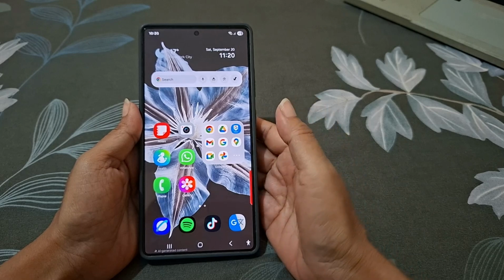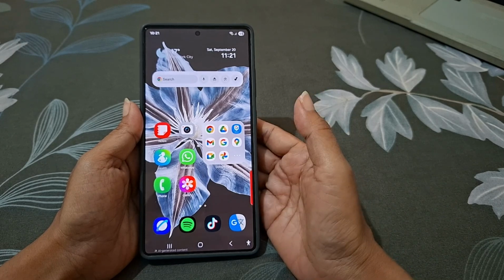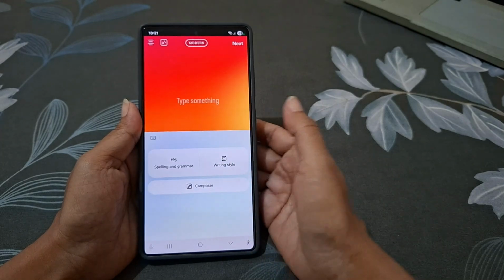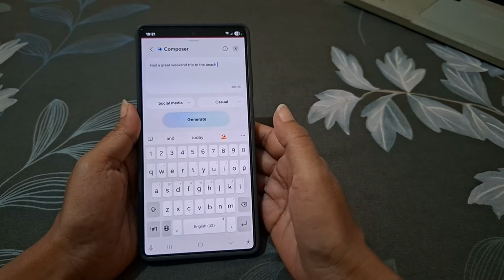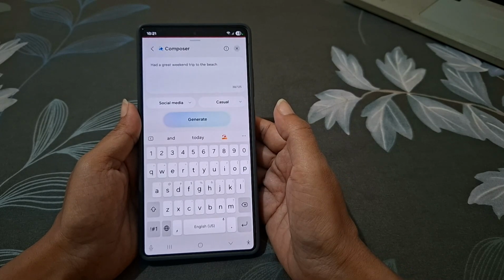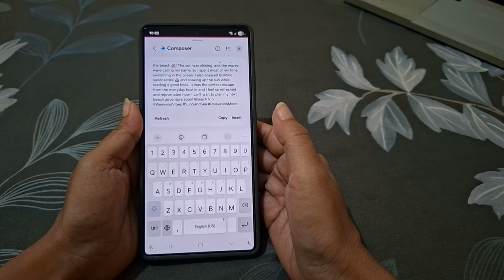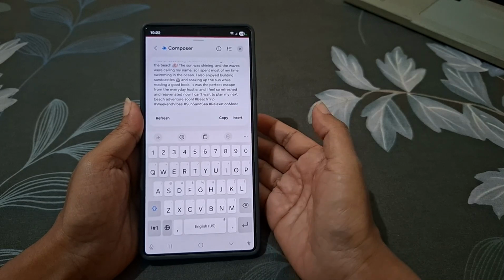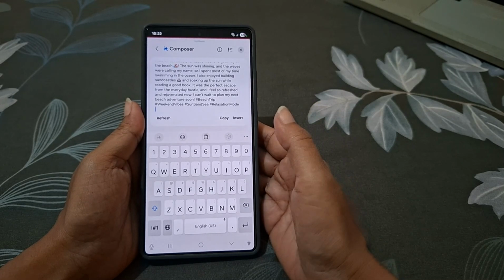How to Write a Casual Instagram Post with Composer on Samsung Keyboard on Galaxy S25 Ultra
Want to make your Instagram posts sound more fun and friendly?
In this tutorial, I’ll show you how to use Composer on your Samsung Galaxy S25 Ultra with the Social Media + Casual option.

Steps:
- Open Instagram and start writing your post.
- Tap the text field to bring up the keyboard.
- Tap the Writing Assist then select "Composer".
- Choose Social Media + Casual from the tone dropdown.
- Write your draft, then tap "Generate" to get a casual, lively version.
- Use Refresh for another variation, Copy if you want to keep it, or Insert to place it right into your post.